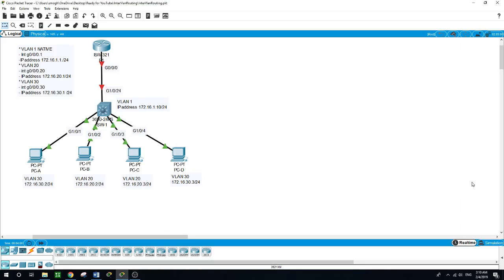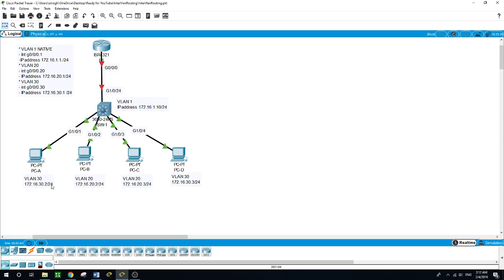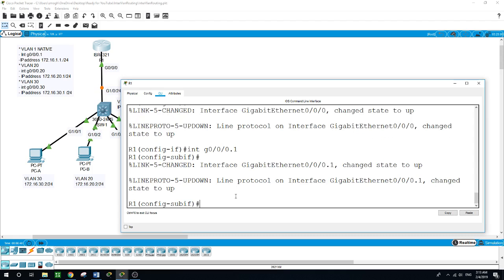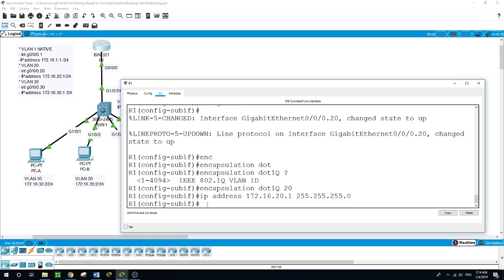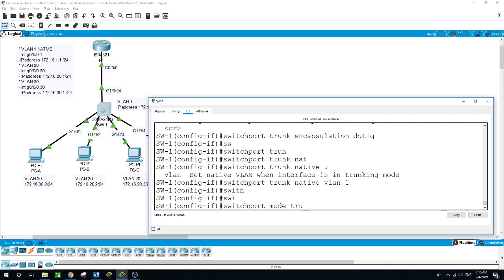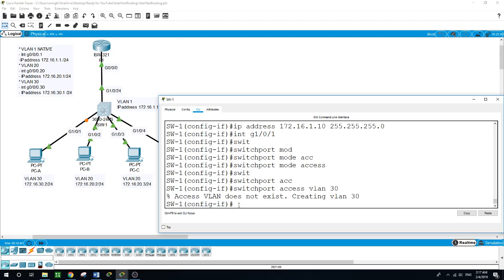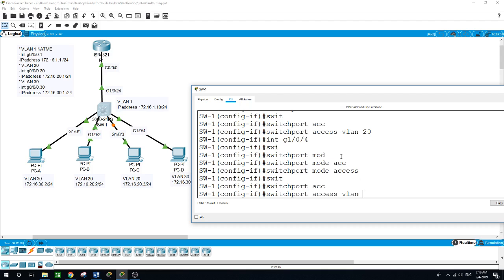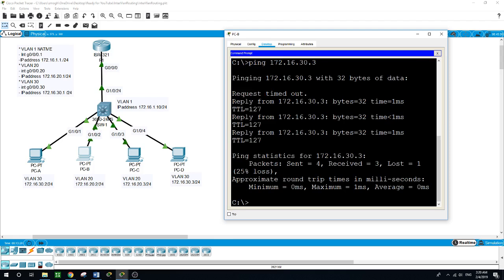Inter VLAN Routing, Router on a stick P.T. v7..2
[CCNA Security, Inter VLAN Routing, Router on a stick P.T. v7..2]